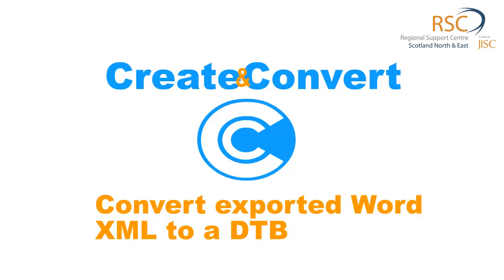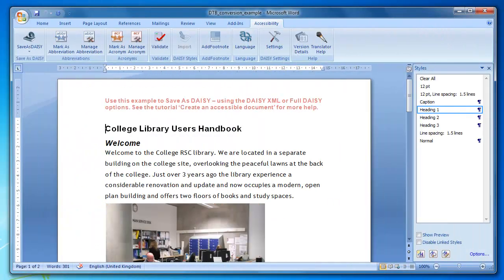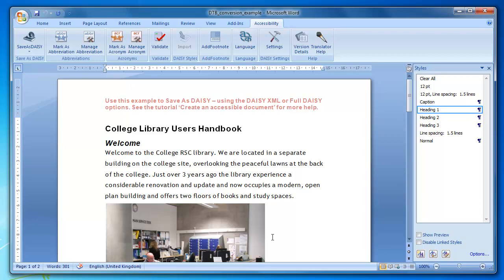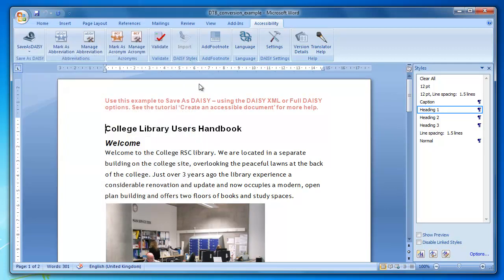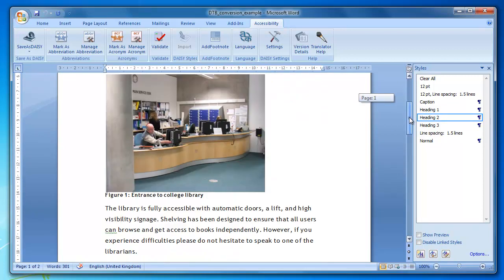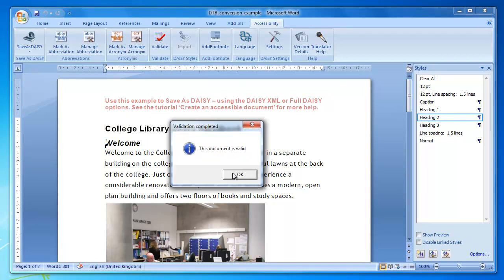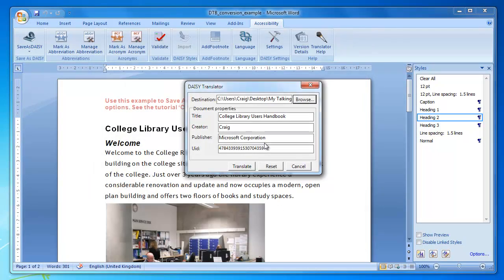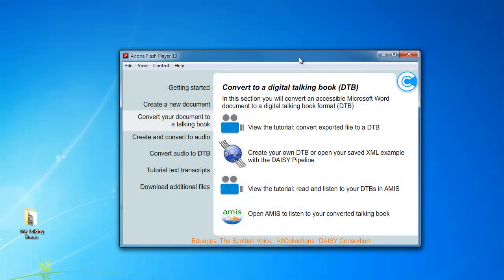Create&Convert: save as a full daisy xml file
This tutorial demonrates how to save a Word document as Full DAISY XML file as opposed to a Full DAISY TTSNarrator file. The Full DAISY XML file can be saved and imported to the DAISY Pipeline.